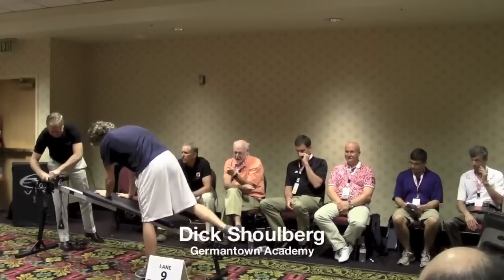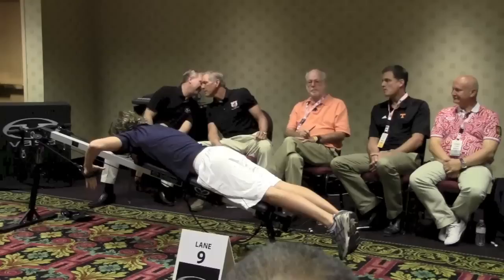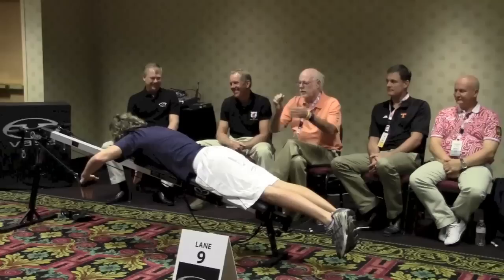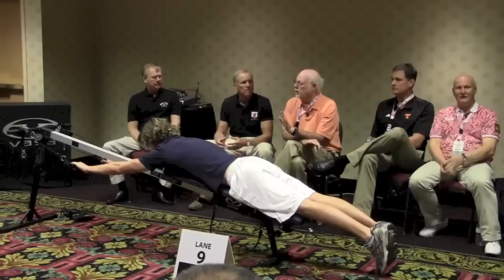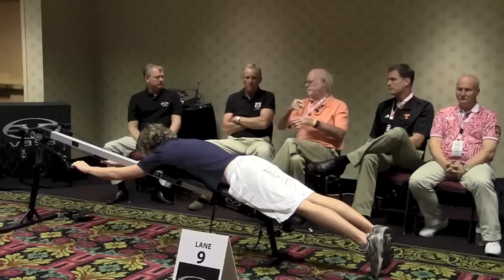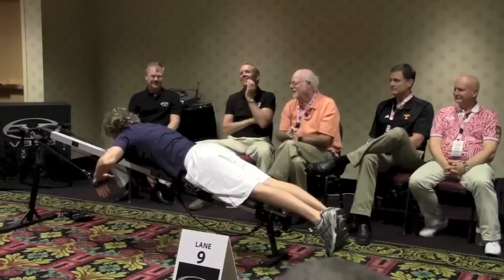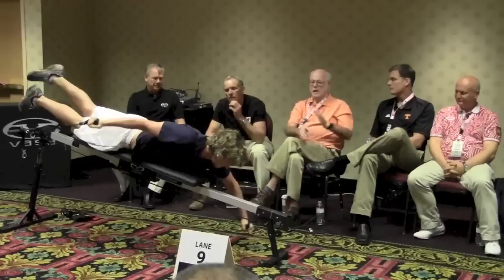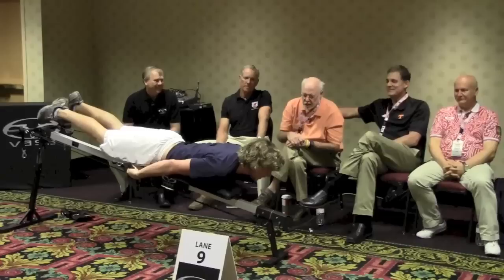Vasa Dryland Training Expert Panel - Part 2 of 9 - 2012 ASCA Conference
Vasa hosted an expert dry land swim training panel at the 2012 American Swimming Coaches Association Conference held in Las Vegas Nevada, on September 6, 2012. The panel included some of the most accredited coaches and experts in swimming including:
- Gary Hall, Sr., M.D., Three-time Olympian and World Swimmer of the Year (1969,1970), member of the International Swimming Hall of Fame, practicing physician and coach and co-founder of The Race Club
- Richard Shoulberg, head coach for Germantown Academy and former U.S. National Women's coach and Olympic coach
- Matt Kredich, head swimming coach at the University of Tennessee, 2008 and 2012 SEC Coach of the Year and four-time Ivy League Coach of the Year
- Andrei Vorontsov, Ph.D., head coach of the Russian National Swimming Team and associate professor at the Russian State Central University of Physical Education
- Jack Fabian, Ph.D., head swimming coach at Keene State College, National Development Coach, Greenwood Memorial Swim Club, USA National Team coach and head women's coach for USA Open Water at World Championships 2011 in China
- Genadijus Sokolovas, Ph.D., director of physiology & director of sport science for USA Swimming from 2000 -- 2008 and developer of innovative testing programs for USA Swimming Olympic and National Team Members.

There are 9 individual parts, in addition to the full video.

In Part 2 of 9,legendary coach Richard Shoulberg explains how to improve swimmers' strength in workouts.

The other parts are as follows:

Part 1: Matt Kredich explains how and why the Vasa Trainer is great for improving the Freestyle high elbow catch.
Part 2: Legendary coach Richard Shoulberg explains how to improve swimmers' strength in workouts.
Part 3: Olympic medalist Gary Hall, Sr., MD, explains the benefits of the Vasa Trainer for improving swim technique.
Part 4: Jack Fabian, Ph.D, shows how to use the Vasa Trainer for improving stoke technique and for strengthening the body line to prevent fatigue.
Part 5: Jack Fabian, Ph.D, and Gary Hall, Sr., MD, explain how the Vasa Ergometer assists with in-water training, where dry-land practices transfer to the pool or open water.
Part 6: Jack Fabian, Ph.D, explains how he used the Vasa Trainer and the Vasa Ergometer as an important part of Eva Fabian's rehabilitation from a broken ankle and how to use the Vasa Erg to keep an injured swimmer in training.
Part 7: Andrei Vorontsov, Ph.D, discusses hydrodynamic technique, recovery, and the development of maximum power and speed in freestyle swimming using the Vasa Ergometers at the Russian National Swim Training Center.
Part 8: Genadijus Sokolovas, Ph.D, explains how the Vasa Trainer and Vasa Ergometer are used to develop power with the swimmers he analyzes.
Part 9: Legendary coach, Richard Shoulberg explains how the Vasa Trainer is used as part of a total body workout for swimmers. Audience member questions are answered.